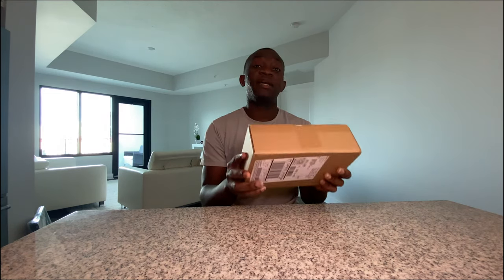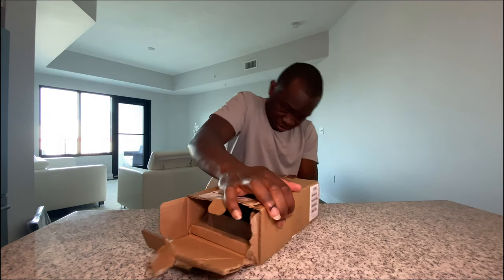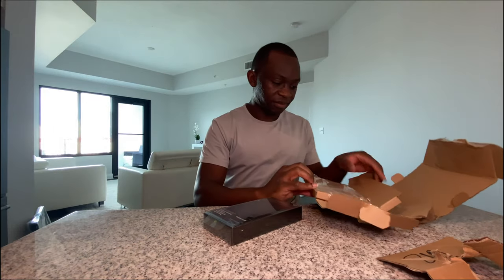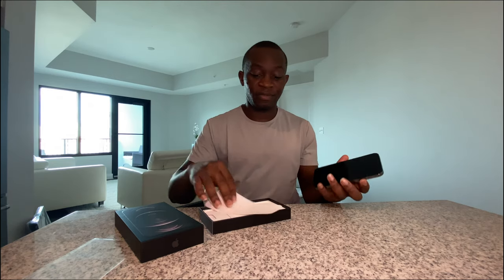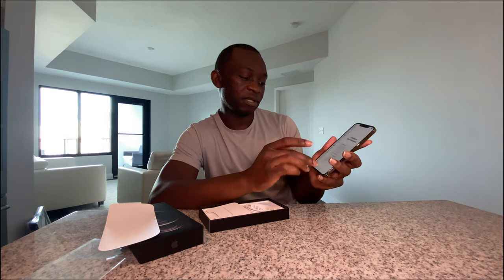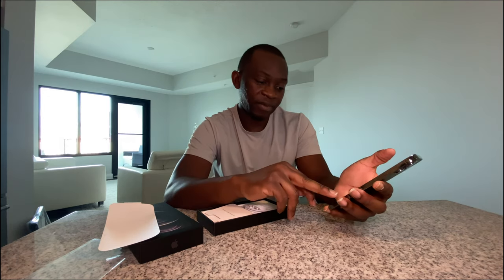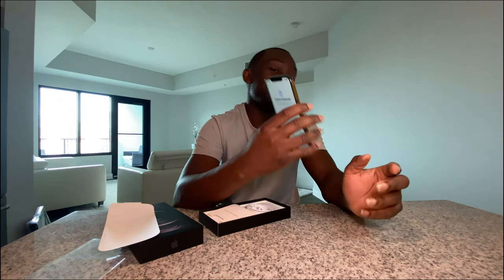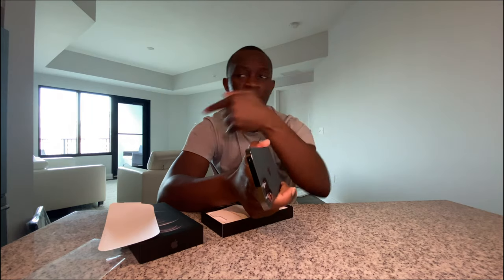Is the iPhone 12 Pro MAX Worth it? (Unboxing)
The iPhone 12 Pro Max is Apple's true flagship smartphone for 2021.